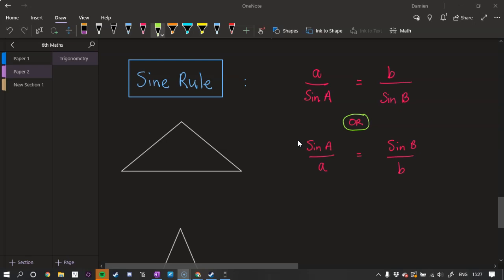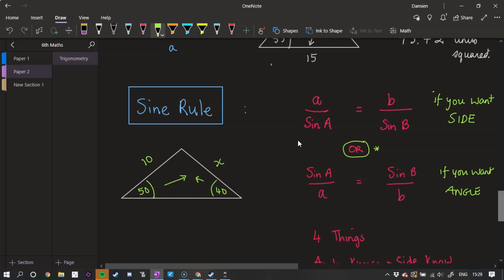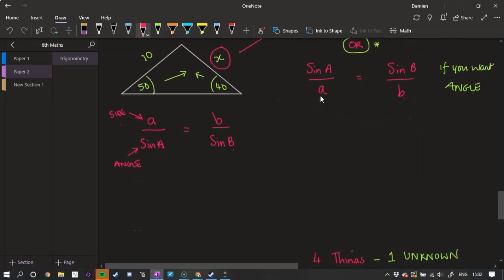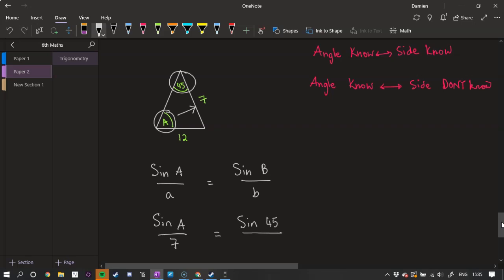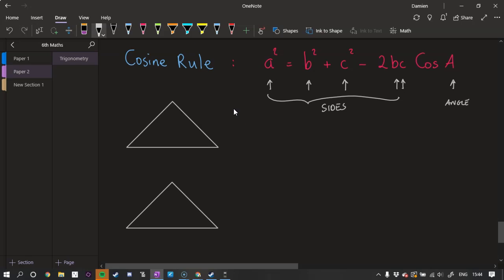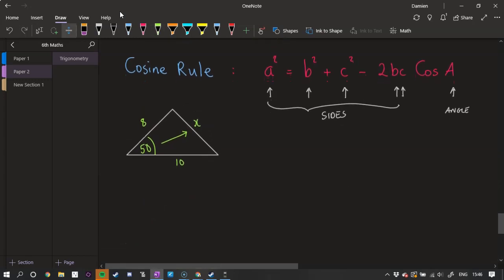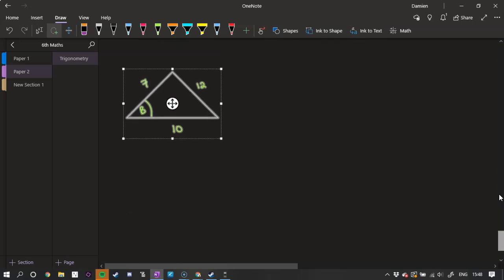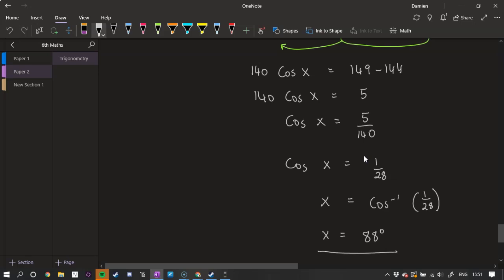Trigonometry Revision Part 2